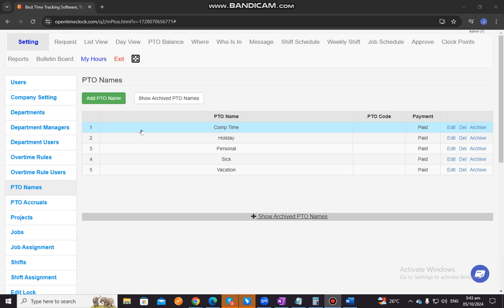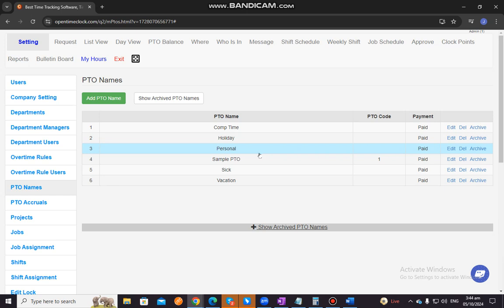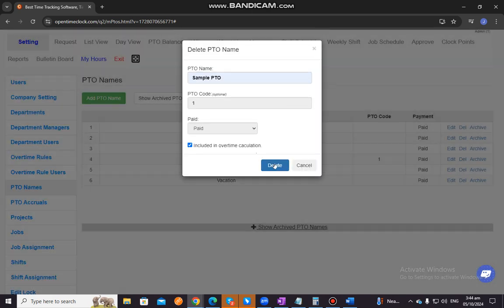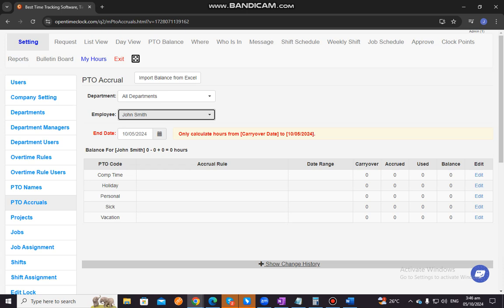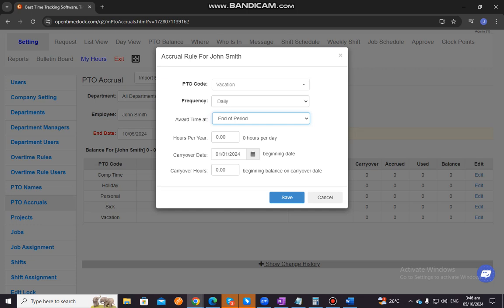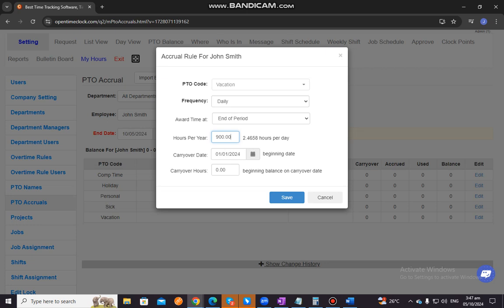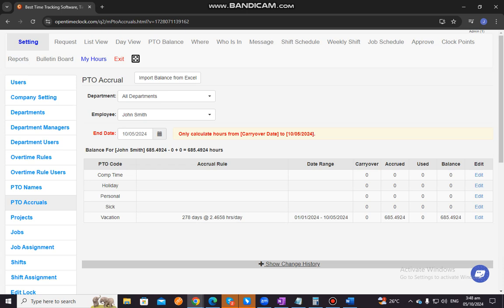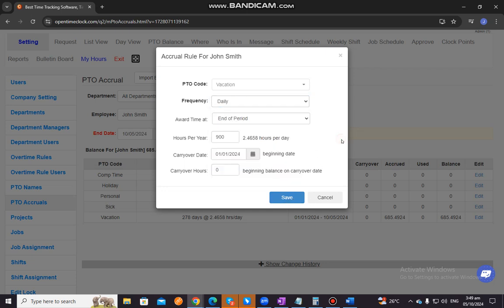12. How to Manage Paid Time Off Rules in Open Time Clock?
12. How to Manage Paid Time Off Rules in Open Time Clock?